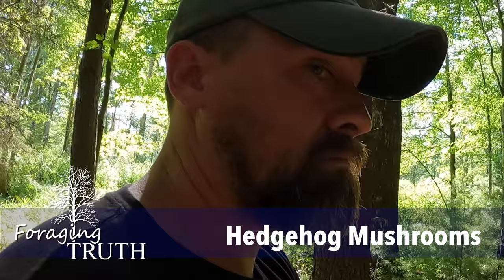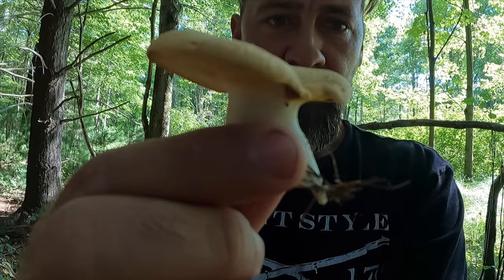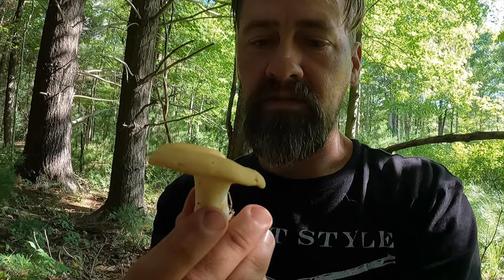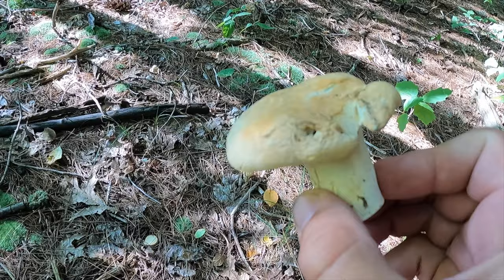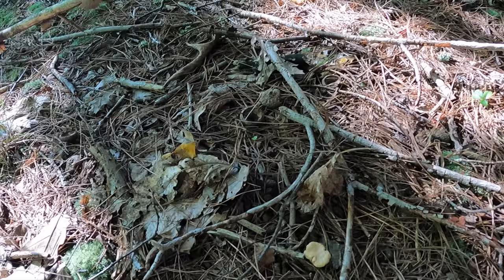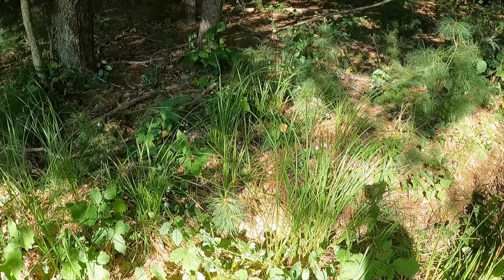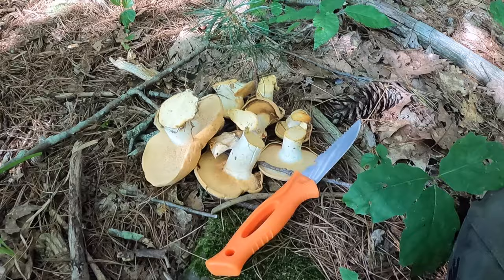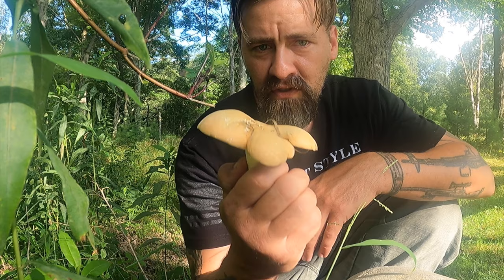Hedgehog Mushroom | Learn about your land and the edible wild plants in it | Foraging in America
This delicious mushroom can be found near you, if you live in Appalachia, and in other parts of the country too.  What is it?  The Hedgehog Mushroom!  If you love morel mushrooms, you'll love the hedgehog too.  Learn more about this great fungus in today's video.